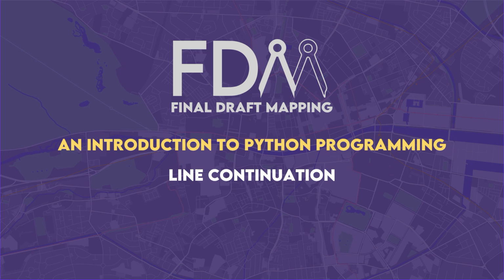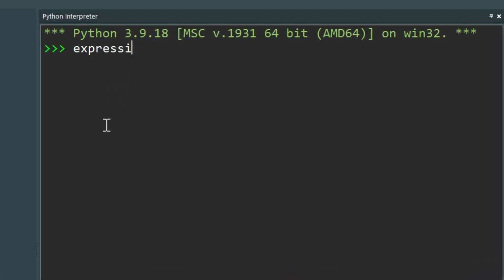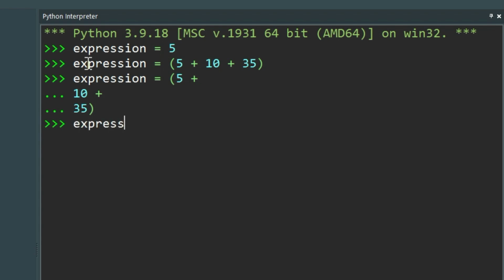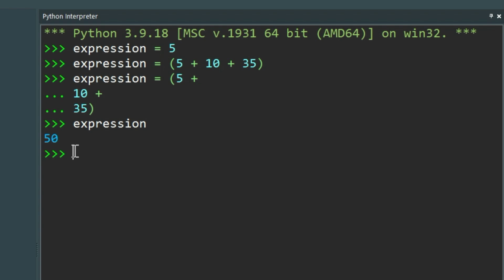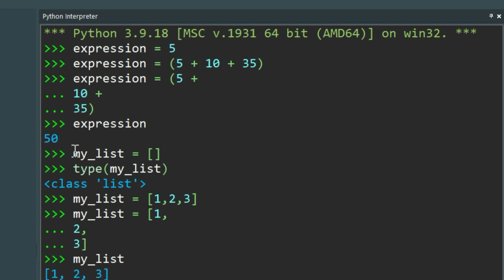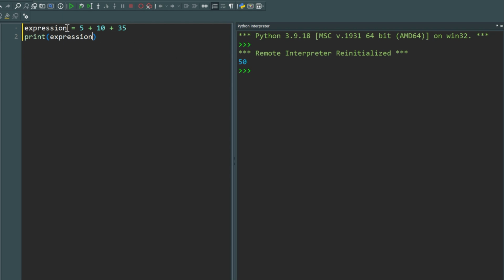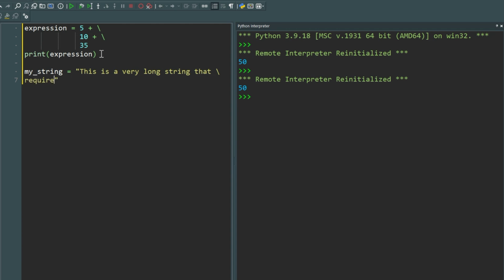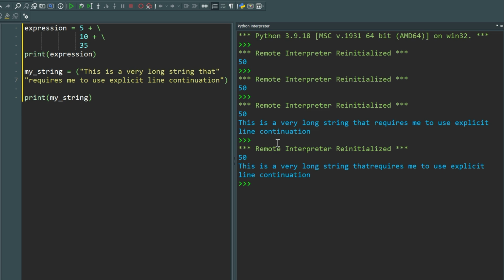0106 Introduction: Line Continuation from An Introduction to Python Programming with a GIS Focus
*Description*
In this video we will look at line continuation in Python. It is important to keep code neat and readable. When lines of code are too long you can split the code across multiple lines. Line continuation is therefore a valuable tool for writing clean and maintainable code.

In this video we will look at two methods for applying line continuation:

▪️Implicit using () and [] – you can also use {}
▪️Explicit using a \ (backslash)

Line continuation and comments both add to code readability. In the next video we will look at indentation which is an obligation in Python and adds to the trifecta for readability and maintaining clean code.